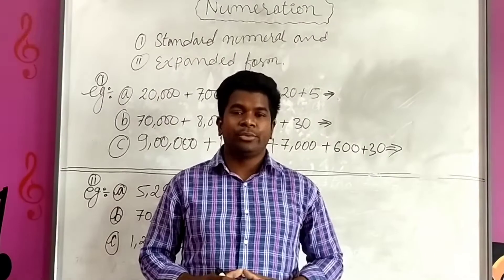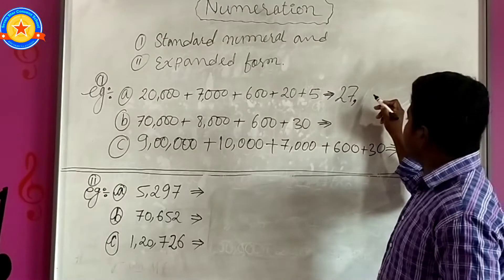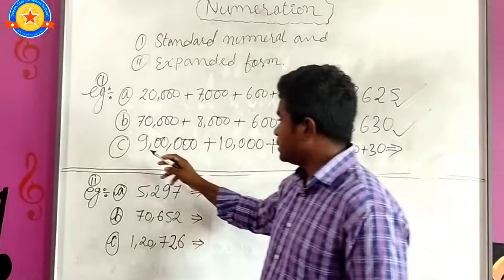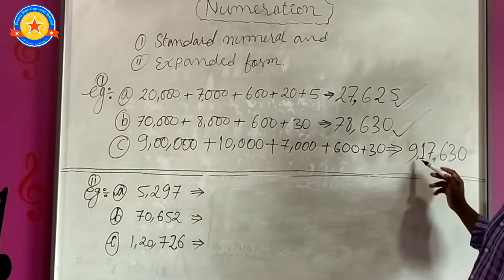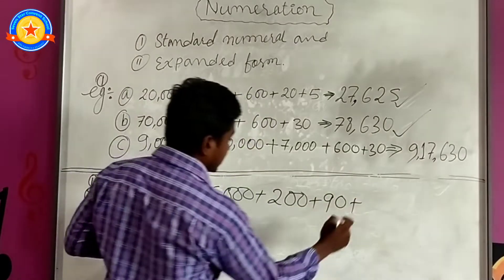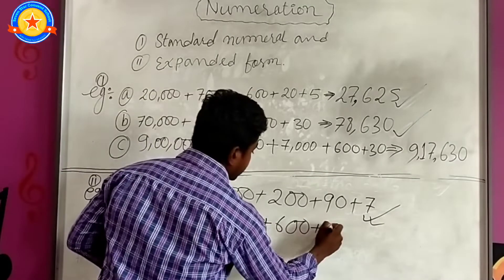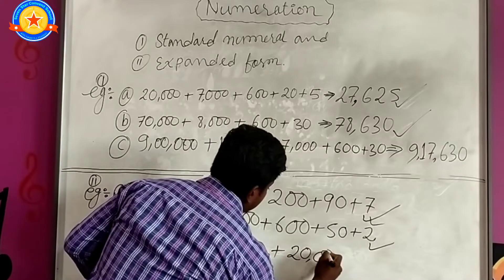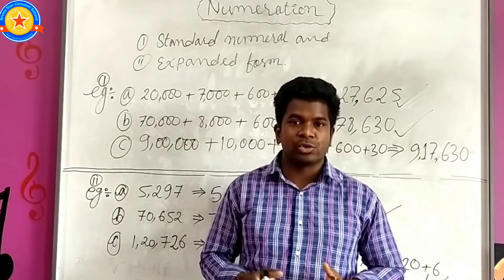MATHEMATICS Class II to IV (Numeration)